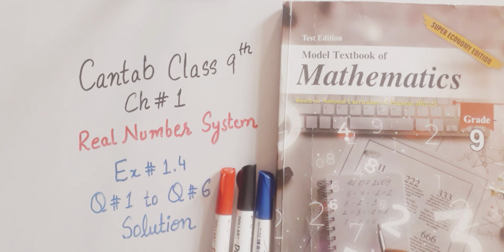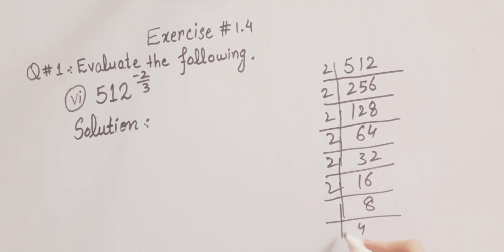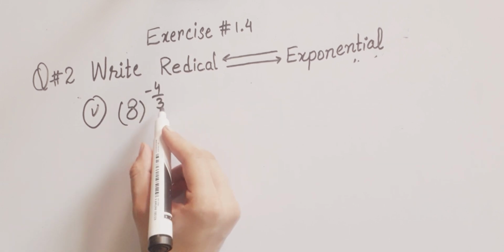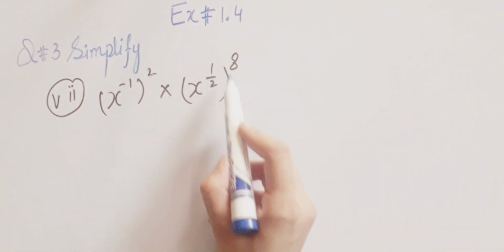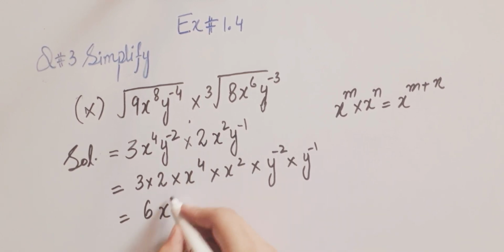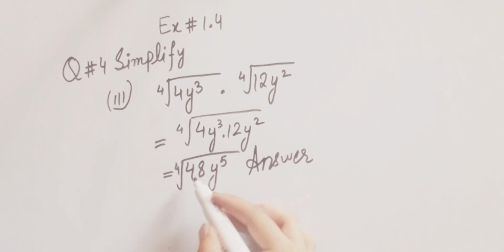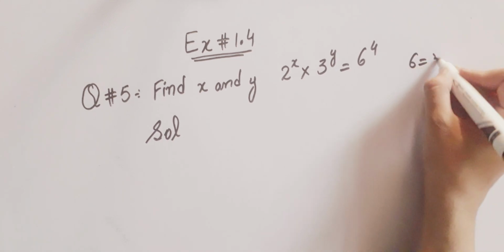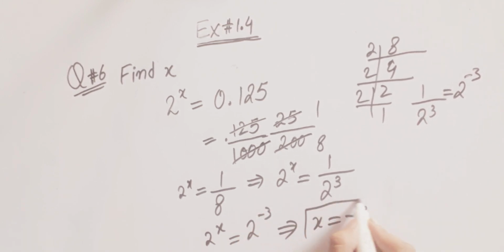cantab publishers | Class 9 math|Exercise 1.4 [Q#1,2,3,4,5&6]@mathsolver1117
real number system class 9
exercise 1.4 class 9 math
class 9 maths question 1 to 6
class 9 math urdu medium
real numbers explained
fedral board math class 9
cantab publisher class 9
grade 9 real numbers
maths class 9 tutorial
class 9 chapter 1 exercise
easy solution class 9
real number concept
basic math class 9
maths for 9th class
step by step math solution
maths in urdu for class 9
maths question answers class 9
complete exercise 1.4 solved

This video covers Class 9 Math Exercise 1.4 from the Real Number System chapter.
Questions 1 to 6 are solved step-by-step in simple Urdu explanation.
Ideal for Punjab Board students using Cantab Publisher textbook.